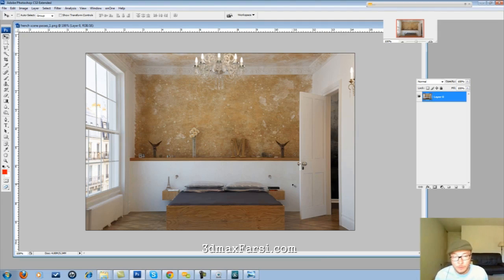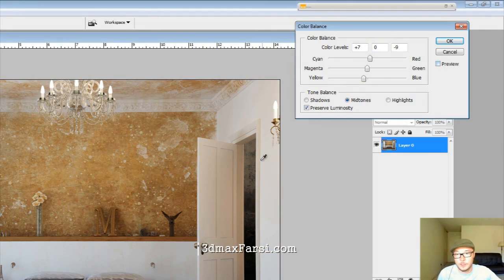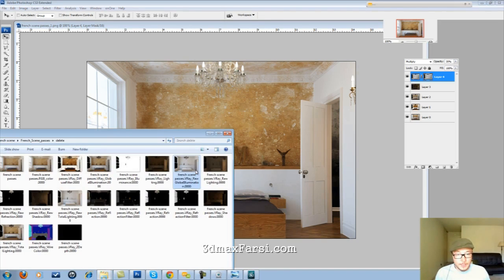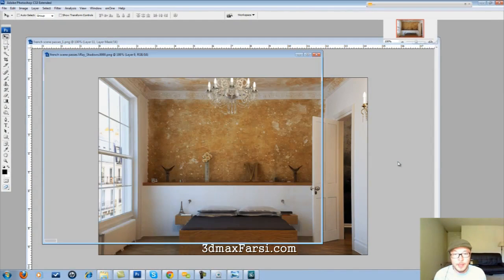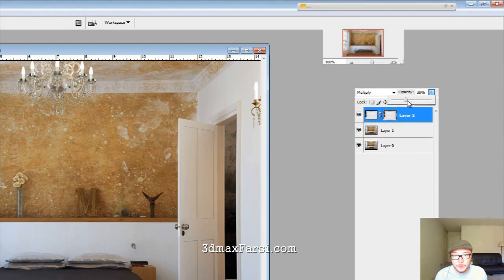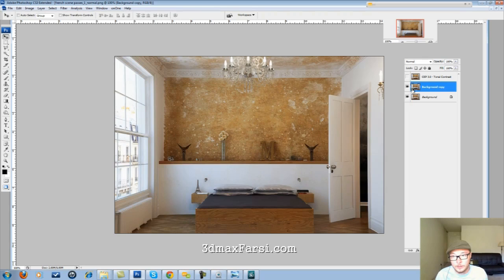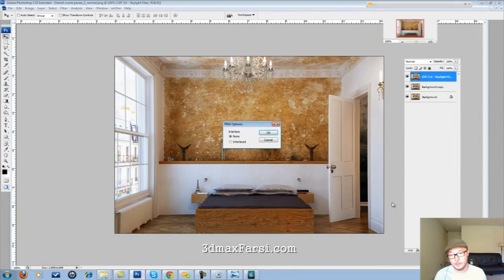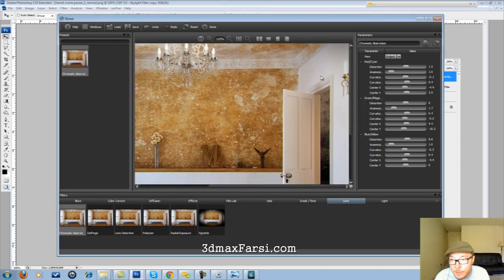Vray Passes Combination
دوره کامل این آموزش و سایر آموزش های تخصی در

Digital-Tutors - 000